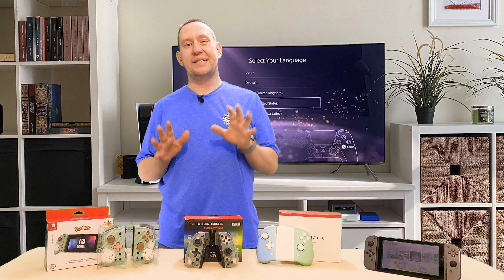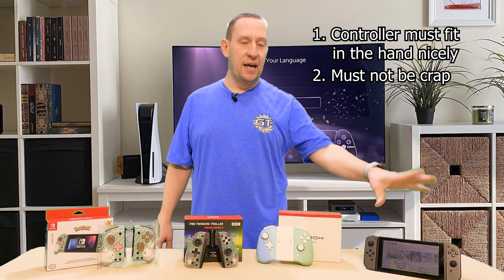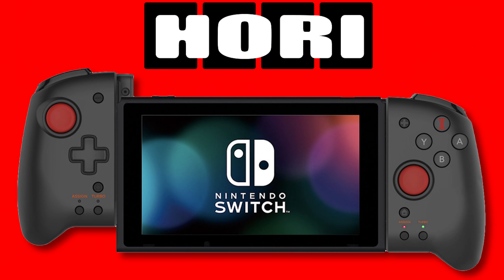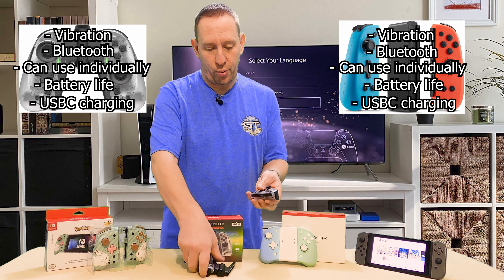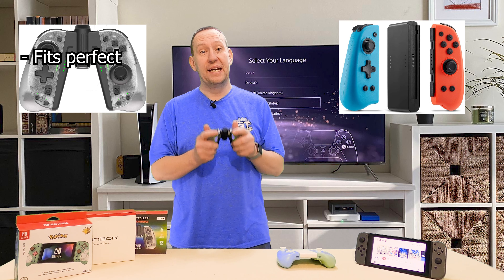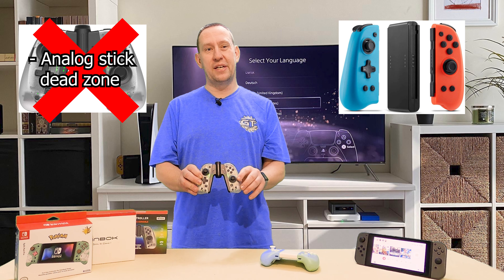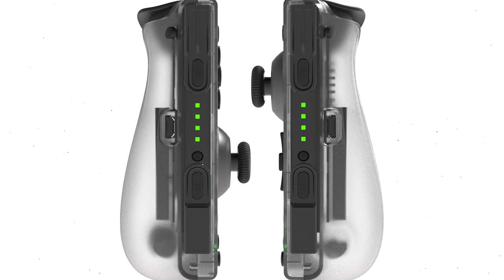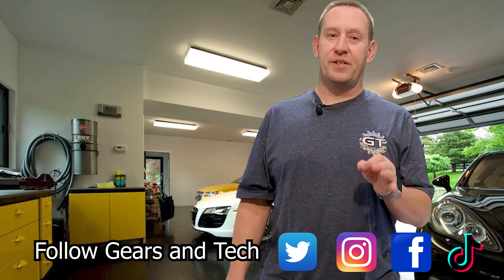Watch Before you Buy ~ Large Grip Joycon SHOWDOWN! | Gears and Tech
Welcome to Gears and Tech! ~ Get Your Pro Joy-cons here

Nexilux Joycon
Hori Split Pad Pro
Binbok Joycon
Joy Pas Joycon
Kinvoka Joycon

Switch Accessories:
Joycon Charger
Dock (Supports TV OUT)
Glass Screen Protector